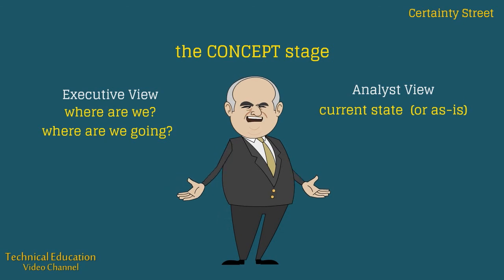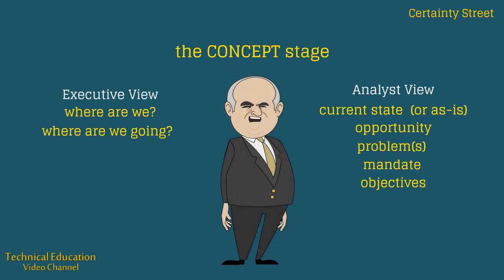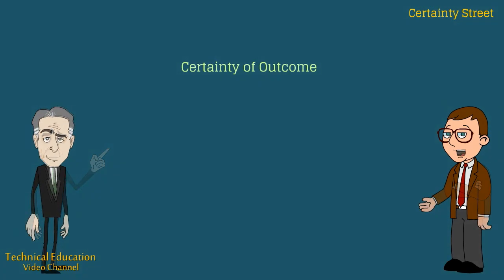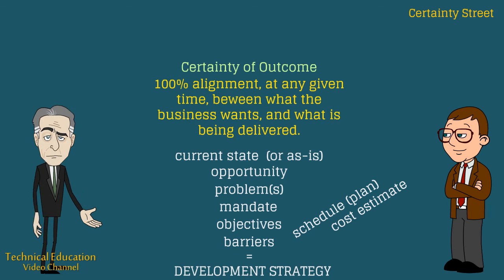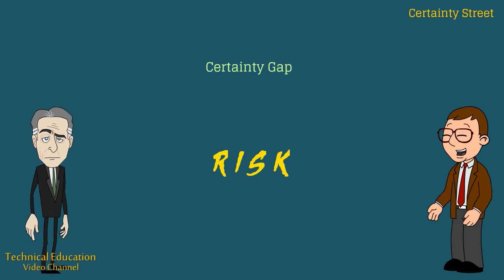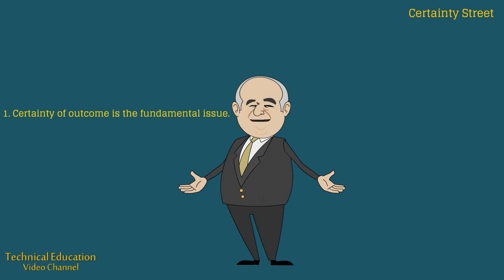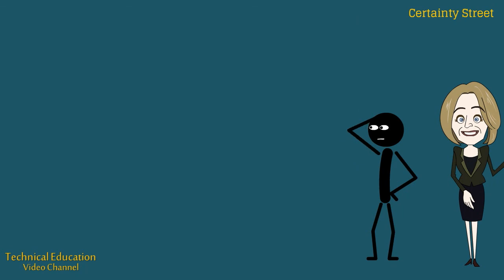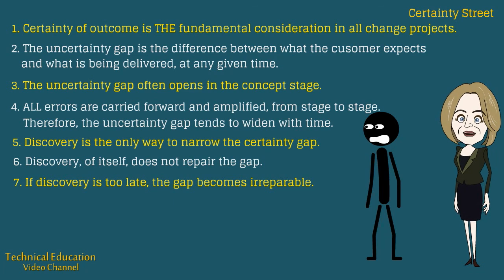Banking Case Study Part 3